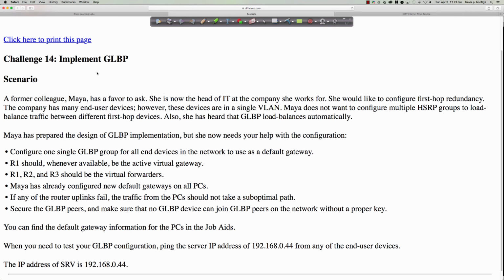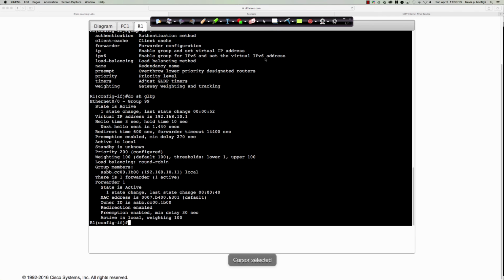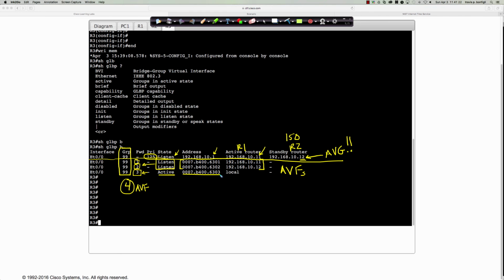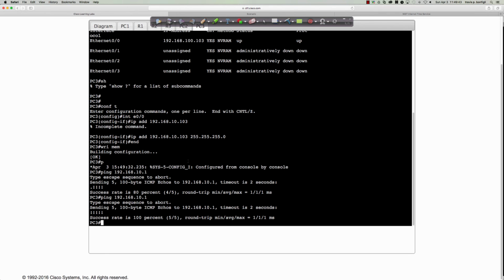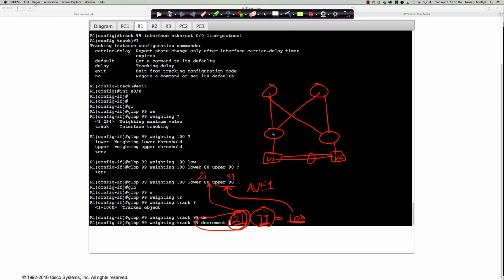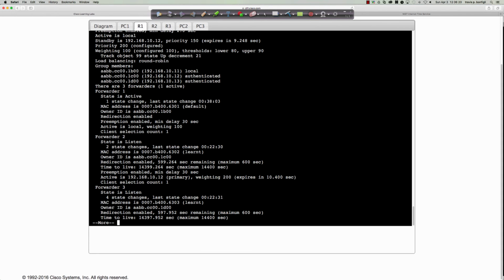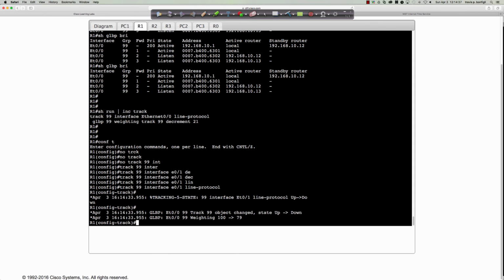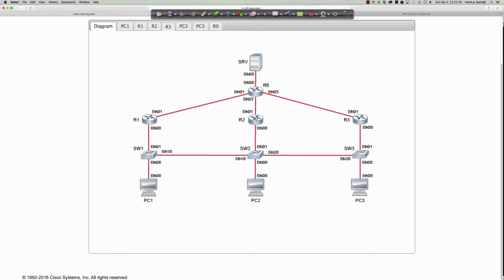SPRING 2016 - CTS266-840 (Week #10 - 4.4.2016) - Challenge #14 - GLBP (Lrn Labs)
In this tour de force on the Cisco proprietary First Hop Redundancy Protocol (FHRP) Gateway Load Balancing Protocol (GLBP) we take a look at the basic GLBP setup, dive into authentication using MD5 hashes, and then investigate the use of the "weighting" variable (along with tracking an interface) to influence the Active Virtual Forwarder (AVF) status.  This is all done through the lens of Cisco Learning Labs Challenge #14!  Enjoy!